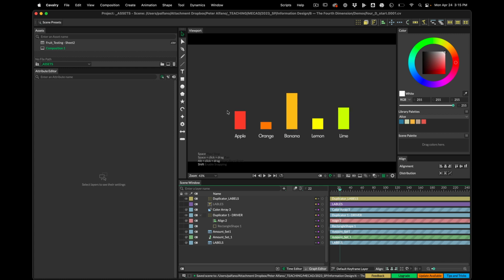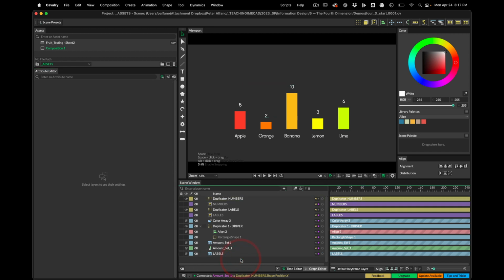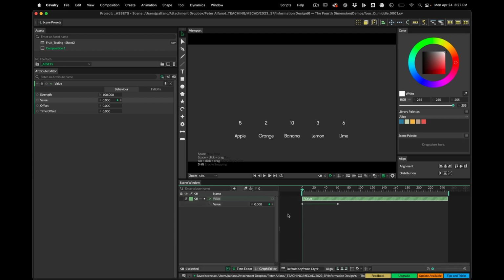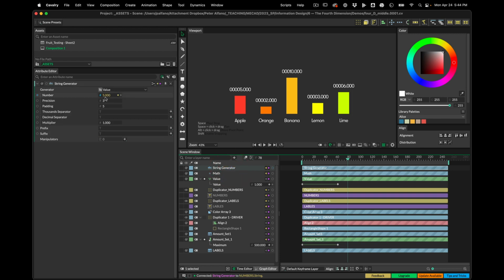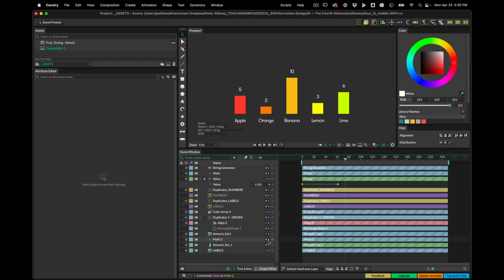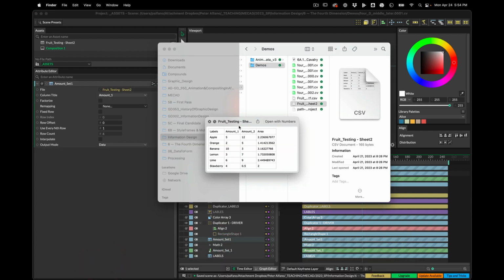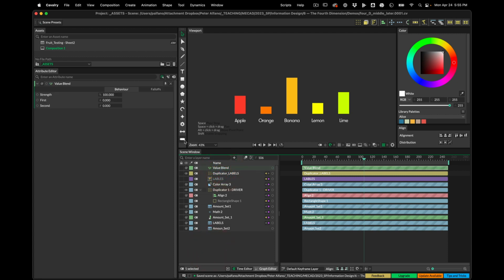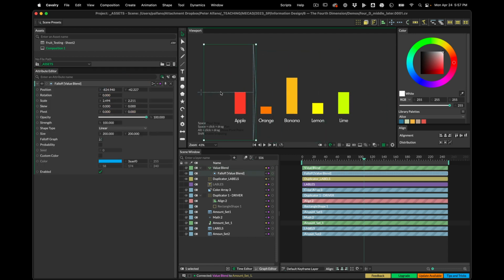6A 1 — Animating and Bar Graph in Cavalry